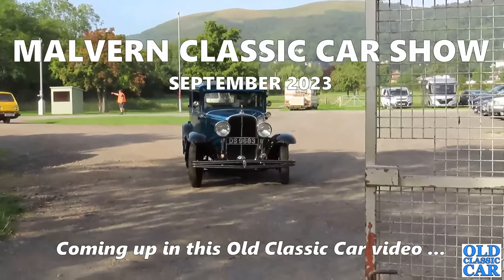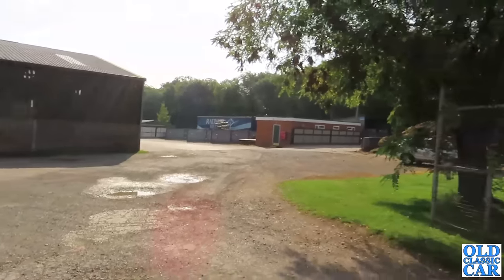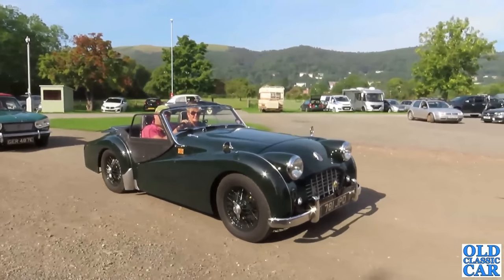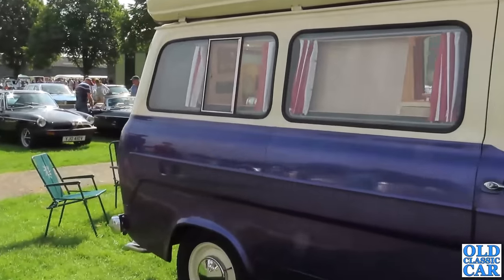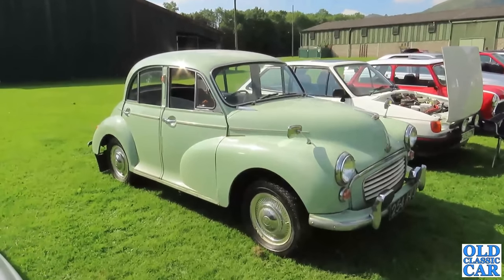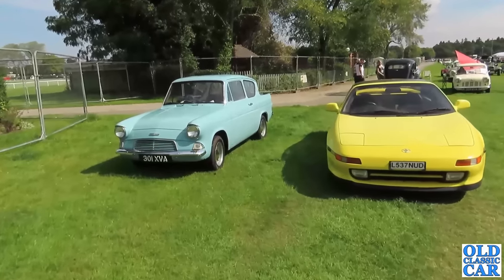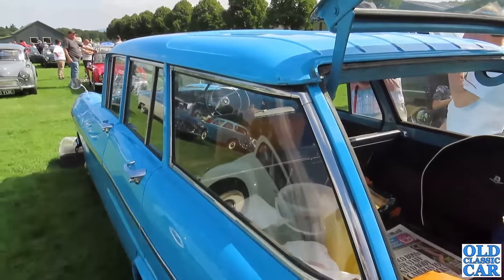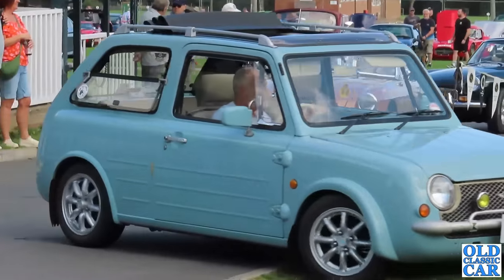An epic MALVERN classic car show, September 2023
Join us at the Malvern Classic Car Show held at the Three Counties Showground in September 2023, in this Old Classic Car "show walkaround" video.
I had last visited the Malvern classic car show in October '22 and was keen to re-visit it in 2023, especially as the weather forecast was looking great in the days leading up to this year's event. Once again our trusty MX5 Mk1 was pressed into service and this time I was accompanied by my youthful assistant who recorded footage for his own channel, as well as walked around with me and offered his opinions on some of the classic cars, motorcycles and vans we saw. We also ambled over to the autojumble area on more than one occasion throughout the day, and needless to say £ was spent.
As I'd hoped would happen, a great many of the vintage and classic cars we saw at the Malvern show were new to us, and in this video I feature as many of the cars as possible, prioritising as always the older cars while trying to include a bit of everything to give a broad overview of this popular classic car show, held in the shadow of the Malvern hills in Worcestershire.
Did I miss anything? Did you have a car or other vehicle on display? Perhaps you were in the autojumble selling old-car parts?
Likes, comments and subs welcomed as always, I'll include a link to last year's Malvern classic car show at the end of this one. It was really neat to say hello to quite a few followers of the Old Classic Car channel too.
Don't forget that channel membership is available, as is merchandise relating to OCC and classic cars in general.